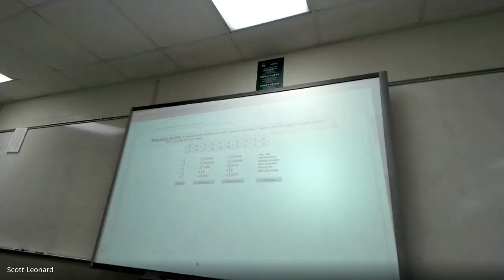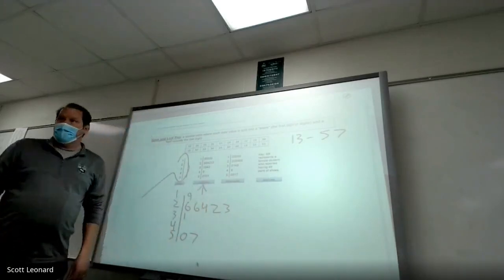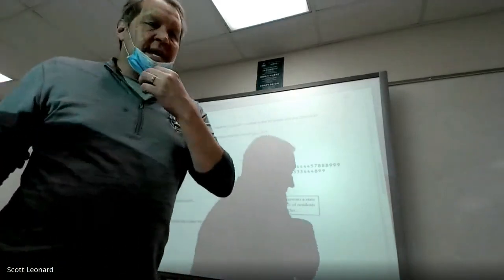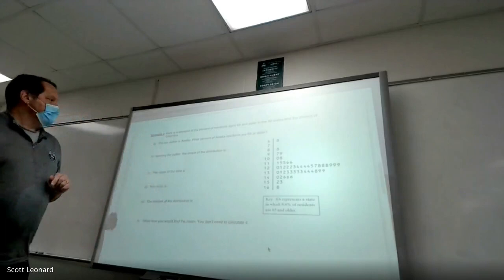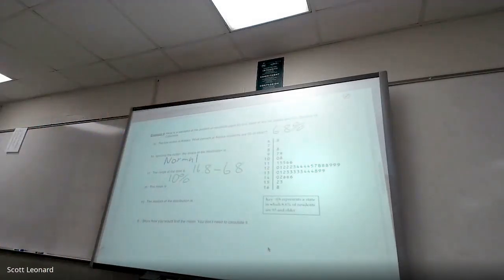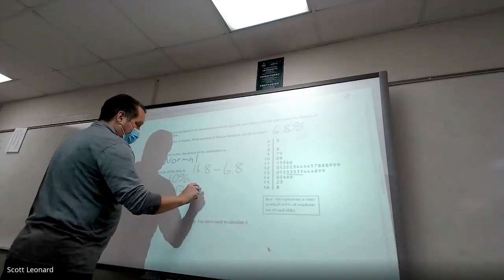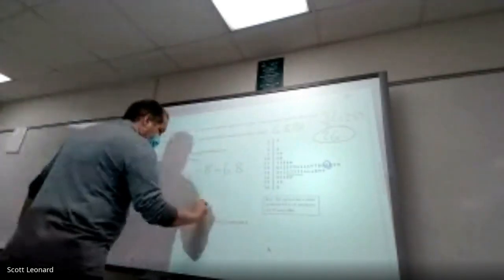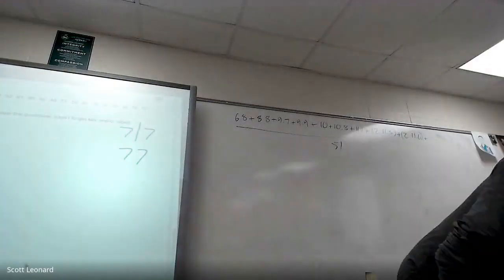1.2 B stemplot